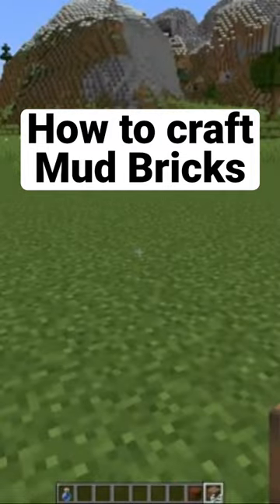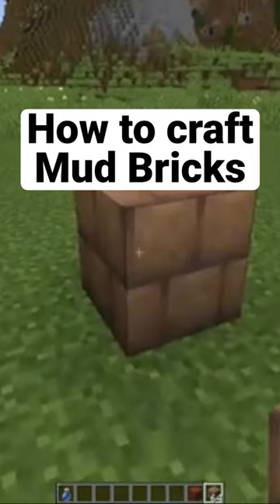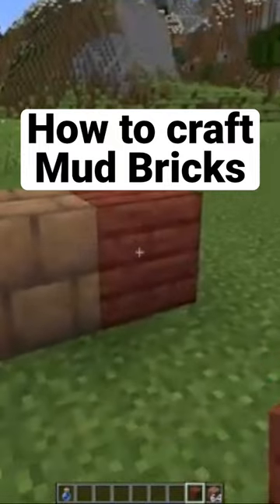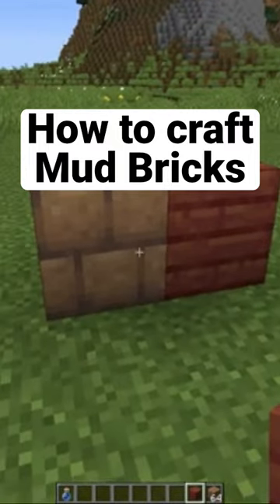How to Craft Mud Bricks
This came from my Elevated Dirt Hut Video! Go Check out the Full Build and Video!

Affilliate Links:
My Monitors
Monitor Mounts

Additional Tags:
minecraft,how to build a house in minecraft,how to build,what to build in minecraft,minecraft 1.19,minecraft how to build,minecraft house,minecraft pe,how to build an automatic door minecraft,testing minecraft 1.19,minecraft builds,how to build in minecraft